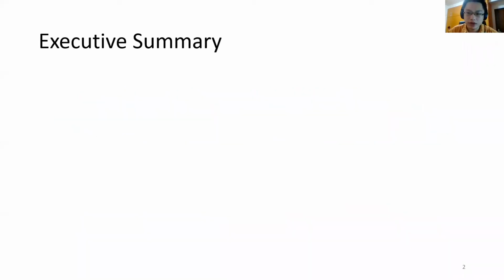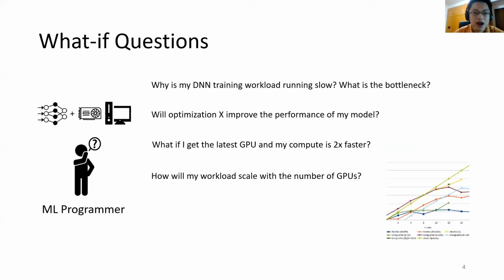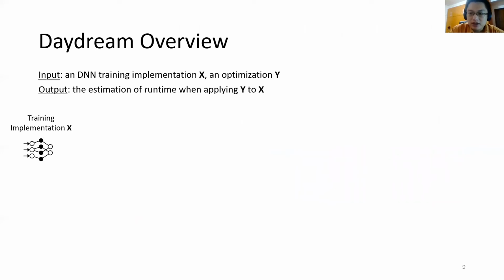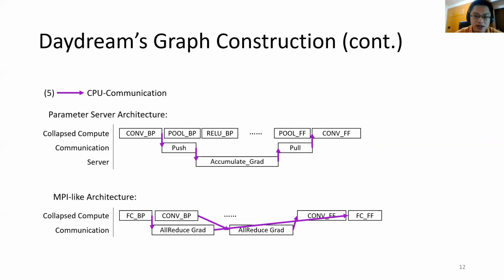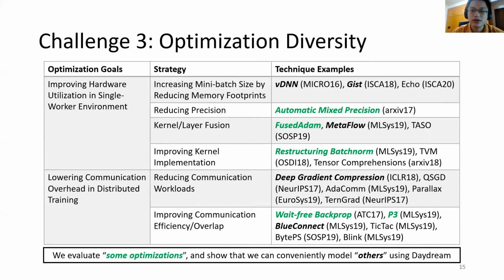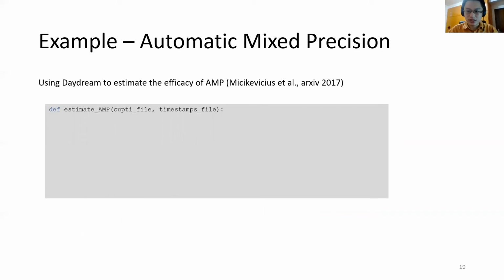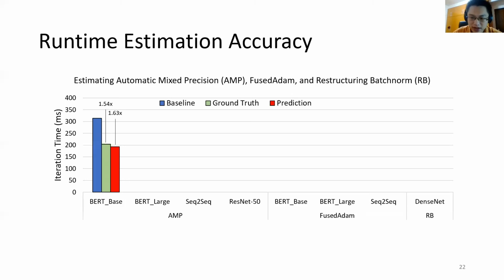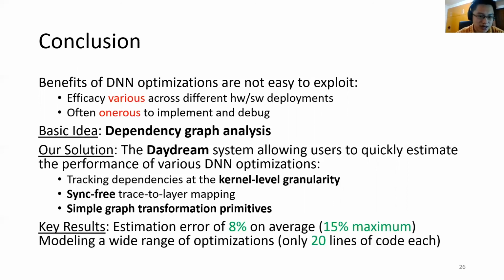USENIX ATC '20 - Daydream: Accurately Estimating the Efficacy of Optimizations for DNN Training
Daydream: Accurately Estimating the Efficacy of Optimizations for DNN Training

Hongyu Zhu, University of Toronto & Vector Institute; Amar Phanishayee, Microsoft Research; Gennady Pekhimenko, University of Toronto & Vector Institute

Modern deep neural network (DNN) training uses a complex software/hardware stack used by machine learning (ML) practitioners are often heterogeneous. The efficacy of software-level optimizations can vary significantly when applied to different configurations. It is onerous and error-prone for ML practitioners and system developers to implement each optimization separately, and determine which ones will improve performance in their own configurations. Unfortunately, existing profiling tools do not aim to answer predictive questions such as "How will optimization X affect the performance of my model?". This paper addresses this critical limitation, and proposes a new profiling tool, Daydream, to help programmers efficiently explore the efficacy of DNN optimizations. Daydream models DNN execution with a fine-grained dependency graph based on low-level traces collected by CUPTI, and predicts runtime by simulating execution based on the dependency graph. Daydream maps the low-level traces using DNN domain-specific knowledge, and introduces a set of graph-transformation primitives that can easily model a wide variety of optimizations. We show that Daydream is able to model most mainstream DNN optimization techniques, and accurately predict the efficacy of optimizations that will result in significant performance improvements.